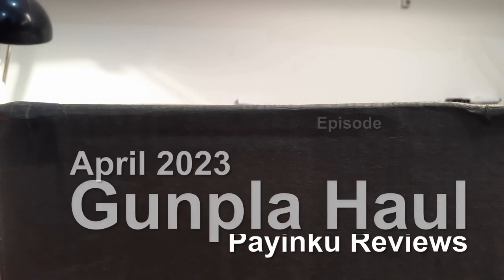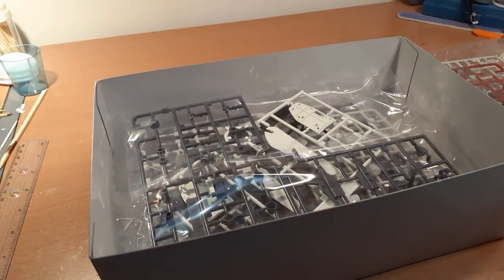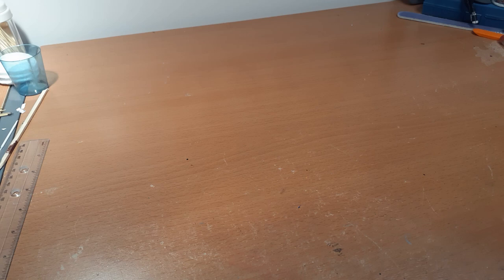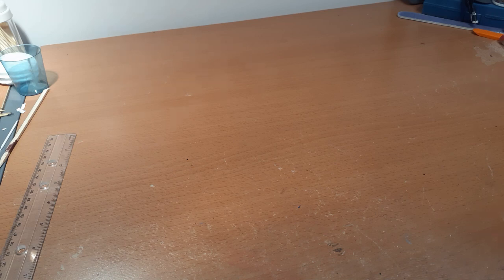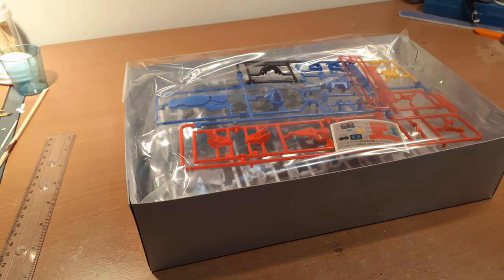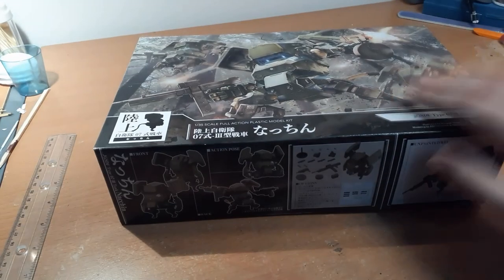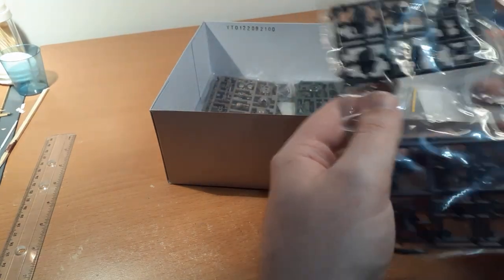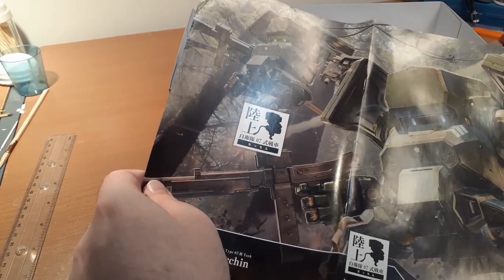Gunpla haul april 2023 Unboxing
Gunpla Haul for April 2023, Let's take a look at what I got.